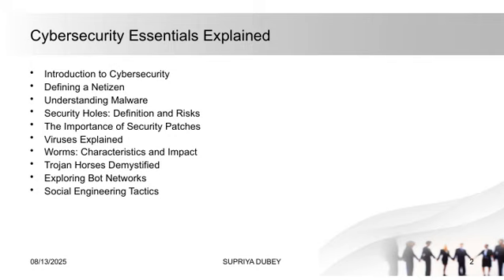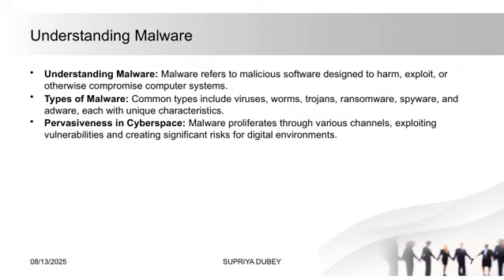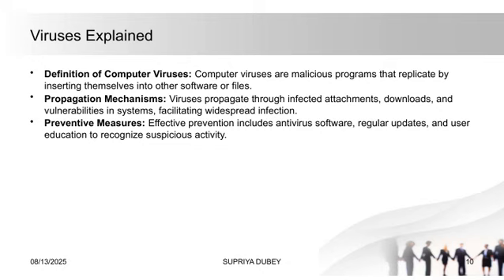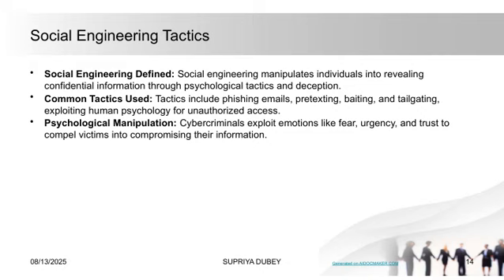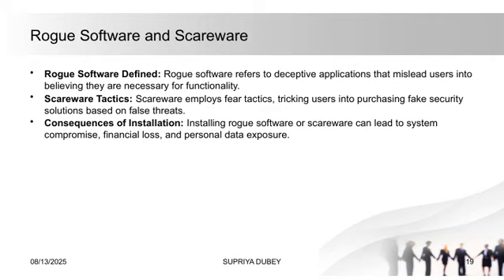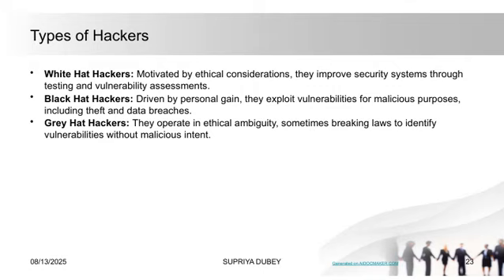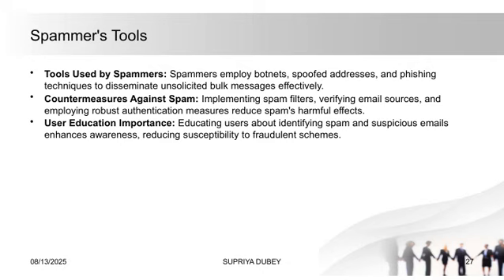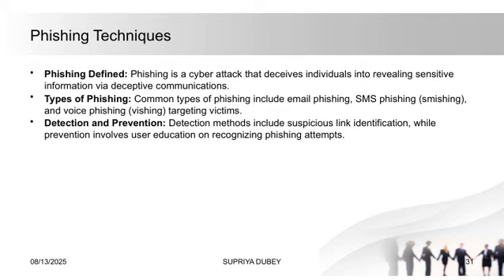Cyber Security Essentials